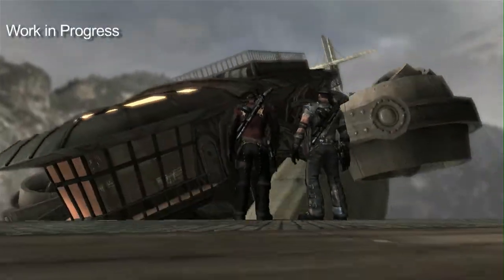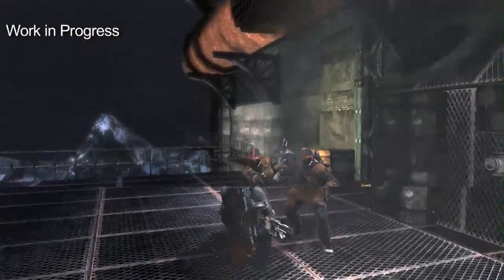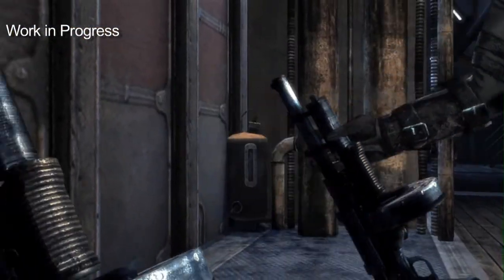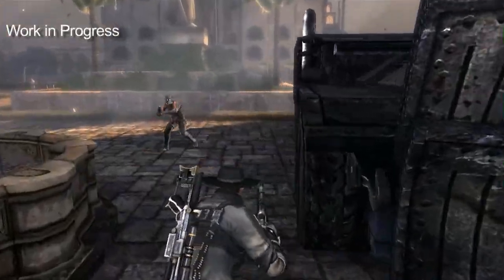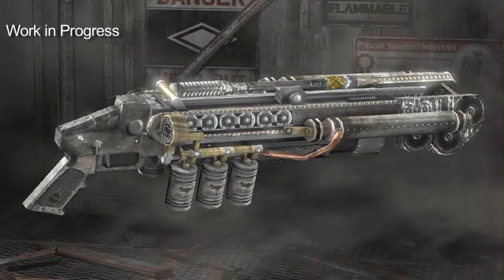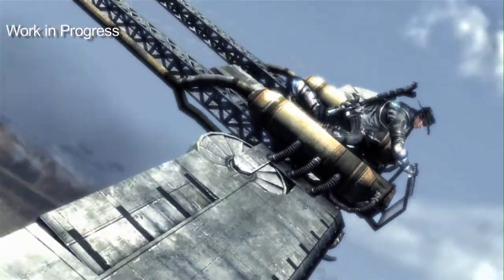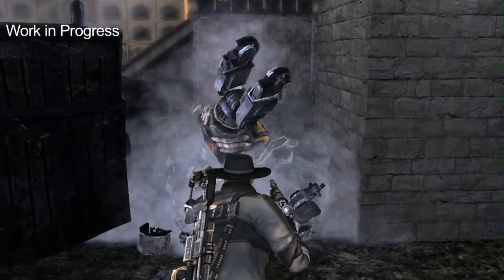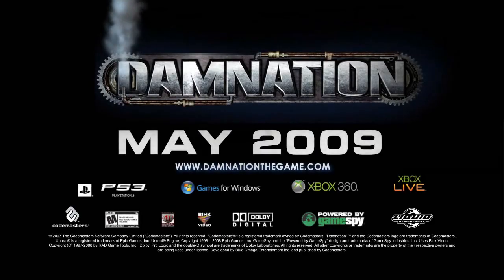Damnation Steampunk Trailer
Evolving the shooter genre with its unique and exhilarating combination of fluid action and combat, Damnation will feature huge, open environments, frenetic combat, daredevil acrobatics and high-octane vehicle-based stunts. Presenting players with an intense test of reflexes, quick thinking and rapid-fire conflict, Damnation will feature vast, breathtaking landscapes, each covering miles of distance and thousands of vertical feet.

Billed as a 'shooter gone vertical' and visually inspired by iconic elements of American history, these massive streaming landscapes will form the battlegrounds for a post-industrial conflict between humanity and an unstoppable arms dealer hell-bent on total world domination. Players will be able to choose their own paths and navigate the world by performing daredevil feats on the edge of human ability. However, players aren't the only ones with mind-blowing acrobatic skills; intelligent enemies will give chase and engage players in frantic gun fights and attacks that can come from any direction - in Damnation's world there's no safe place to hide.

With up to three hours of actual gameplay stretching out in front of them per level, players will need more than just muscle power to get across each level safely. Damnation will offer players a selection of awe-inspiring vehicles, from motorbikes capable of launching across seemingly infinite chasms, to huge, armour-piercing marvels that will induce mayhem with every huge shell. The high action will be supported with an epic and in-depth story which, while focusing on the exploits of the hero character Rourke, is truly an ensemble piece. Players will meet and become involved in intricate story plots that reveal much more than the obvious.

In addition to the single player experience, Damnation comes complete with a unique set of multiplayer options that take full advantage of the game's expansive levels.